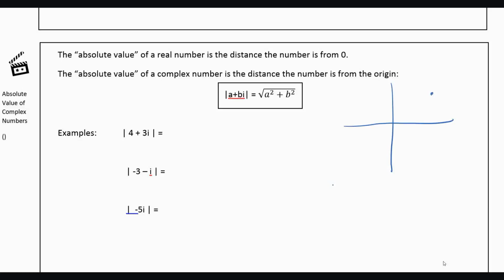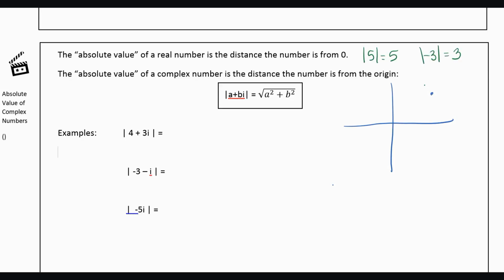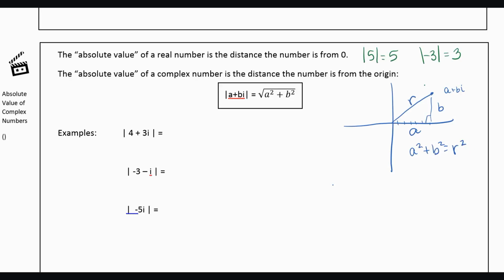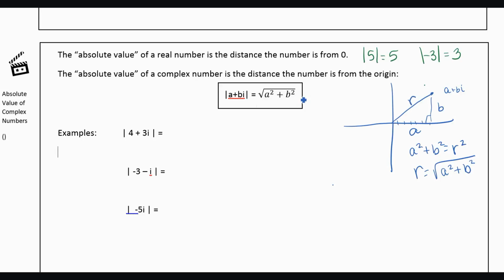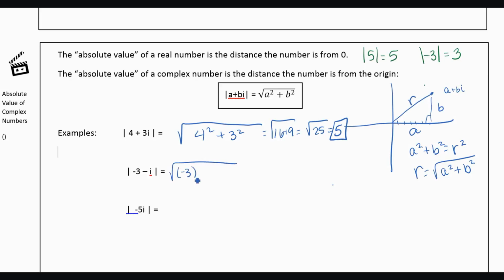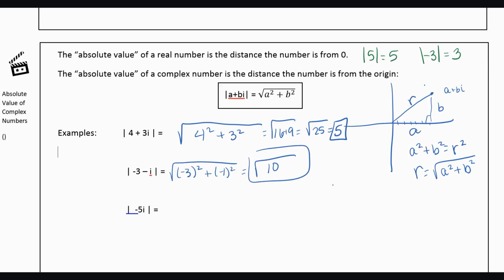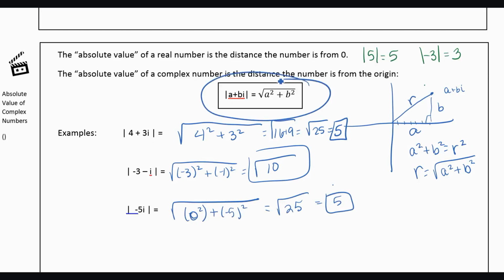absolute value of complex numbers